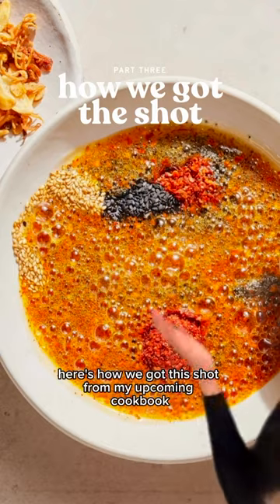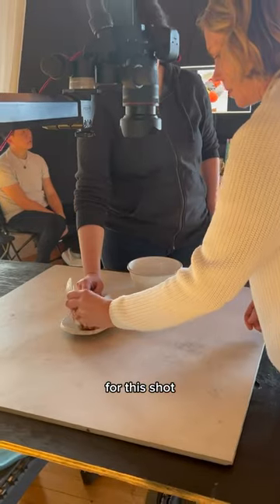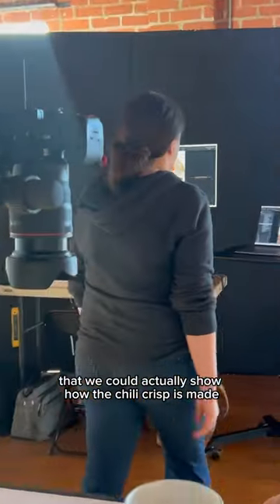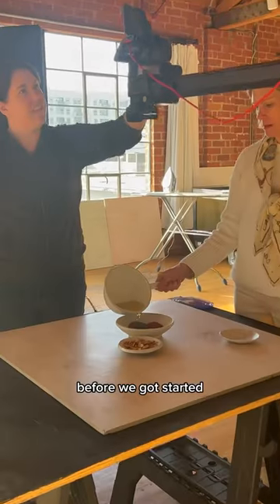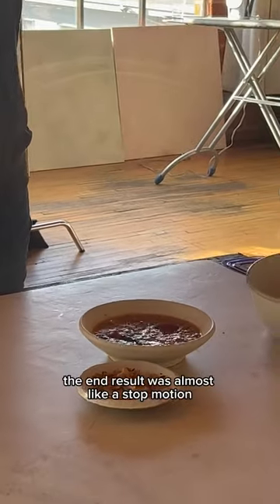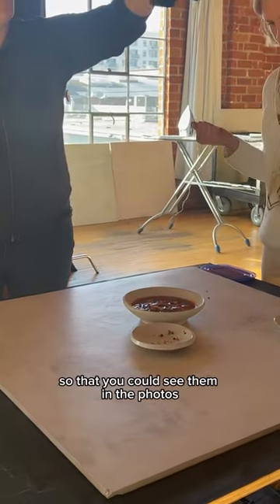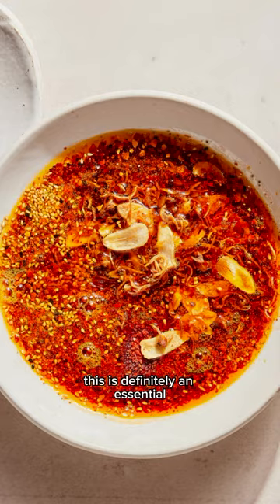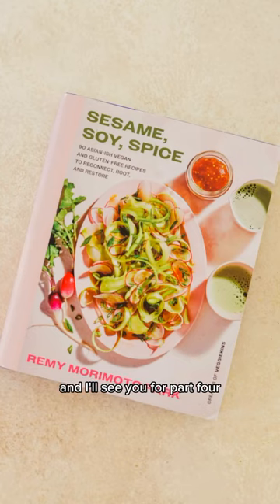How We Got the Shot (Part 3)!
How We Got the Shot (Part 3)! Everything Bagel Chili Crisp—an essential condiment you can pair with so many recipes from the book.

This recipe is made with the same ingredients as the topping on an everything bagel and has less of the tingly spice typical in most chili crisps. It’s got crunchy fried shallots and garlic mixed in and I can’t live without it (I make a batch almost every week).

We shot the bubbling oil rapid fire so the end result was almost like a stop motion. It also smelled so good when we shot this!!